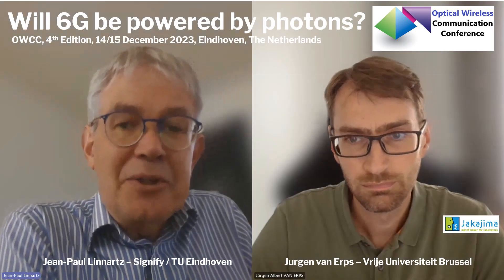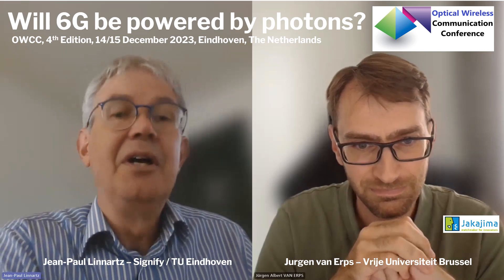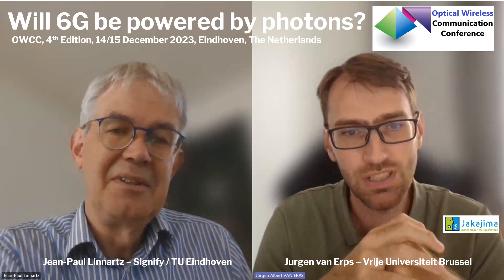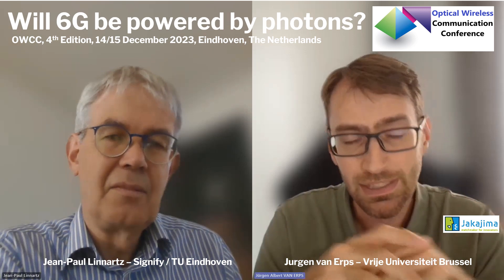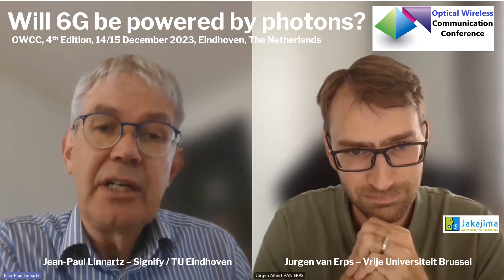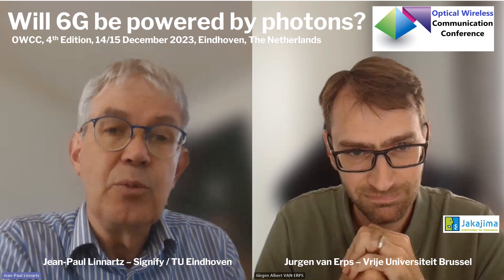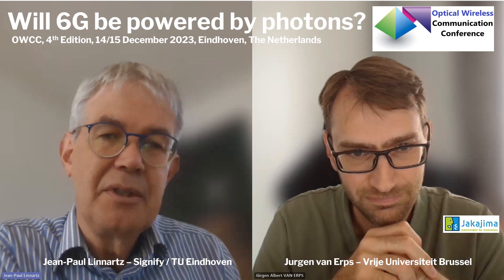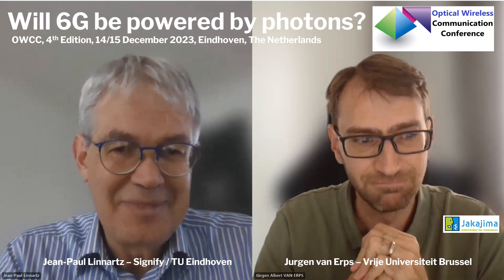Optical Wireless Communication and Photonic Integrated Circuits (PICs)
Optical Wireless Communication Conference: a new edition is coming up and it will be held in Eindhoven in December 14/15 2023.
The main theme will be 6G.
What intrigues us is what the role of photonics will be. Jürgen Van Erps is member of the TPC, so Jean-Paul Linnartz asked him about his view: in LiFI system, there are many aspects to take into account, not only pushing as many bits per second as possible through the link. There are also aspects such as how to steer beams, how to shape beams. There are different approaches to miniaturize the entire system onto a photonic integrated circuit. Many recent developments are trying to put as many optical functionalities as possible on the chip, but we often see that when you interface the chip with the outside world, that additional micro optical components can provide added value to further increase the efficiency and the functionality of the interface with the outside world.